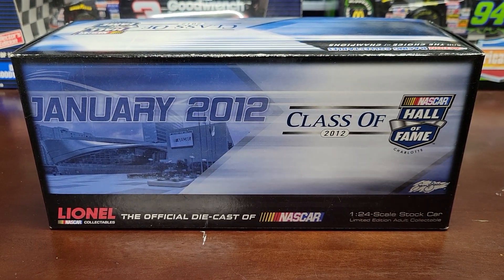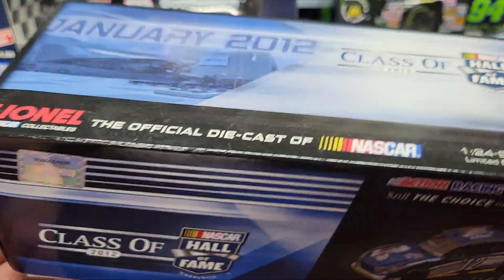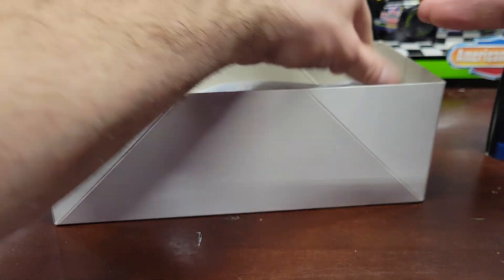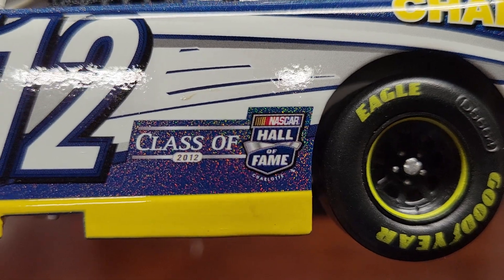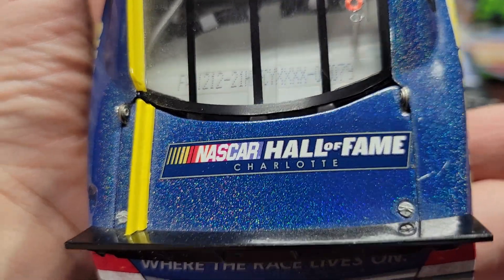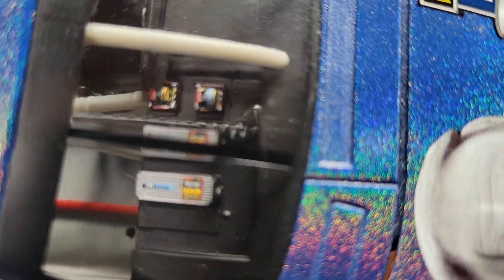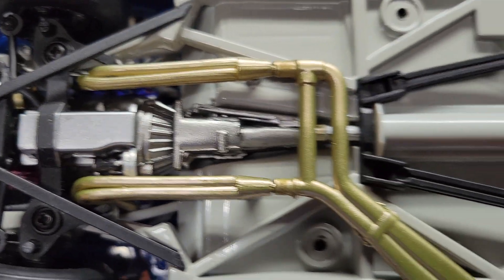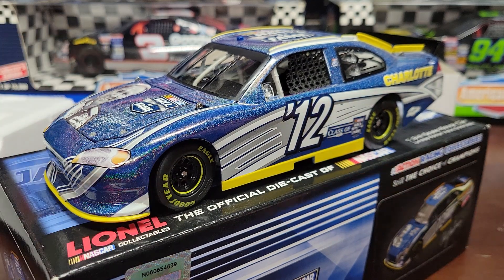Nascar Diecast review video of Actions 2012 Cale Yarbarogh Hall of Fame inductee car.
We are reviewing Actions 2012 Cale Yarbarogh Hall of Fame inductee car.